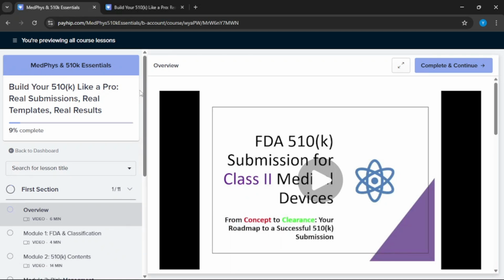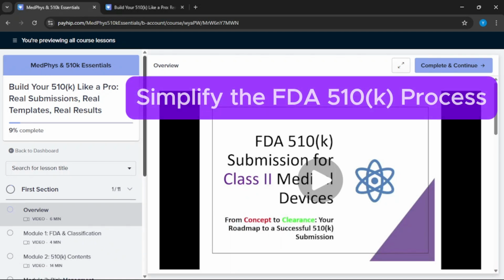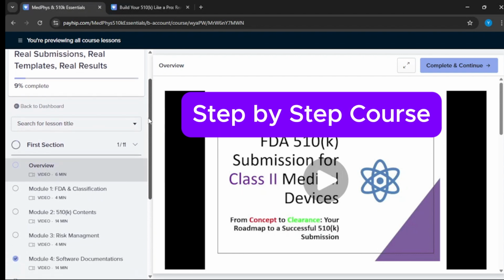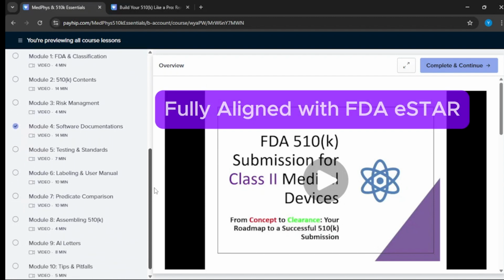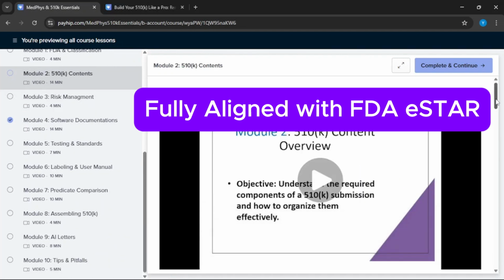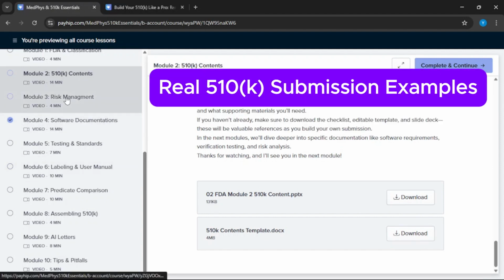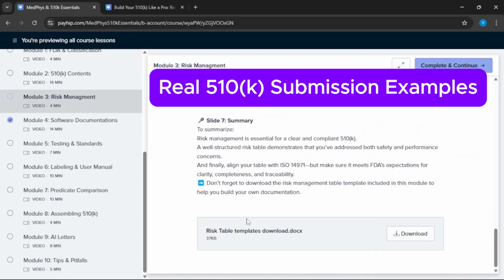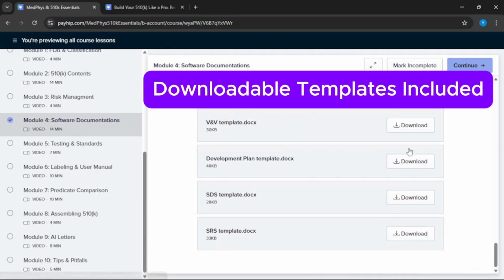FDA 510(k) Course for Class II Software Medical Devices | Real Submission Examples + Templates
➡️ Check out the full course here:

The FDA 510(k) submission process can be overwhelming — especially for Class II software-based medical devices.

In this short video, I introduce my step-by-step 510(k) course built specifically for software medical devices — fully aligned with FDA’s current eSTAR format.

✅ Learn how to prepare key documents like:
• Software Requirements Specification (SRS)
• Design Specification (SDS)
• Risk Management Table
• Verification & Validation Plan

📂 Includes real examples from cleared 510(k) submissions and downloadable templates to help you get started faster.